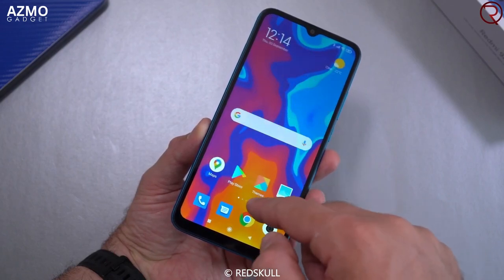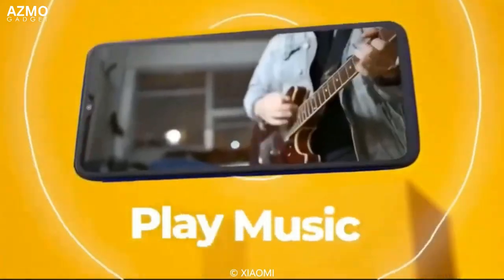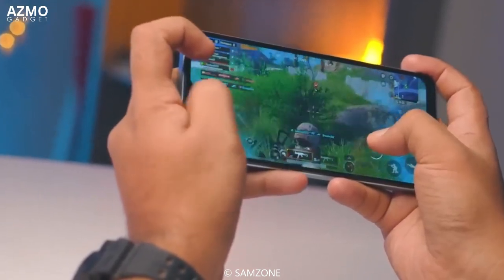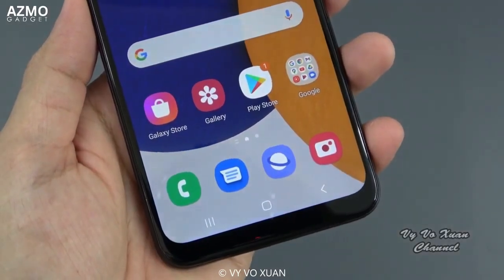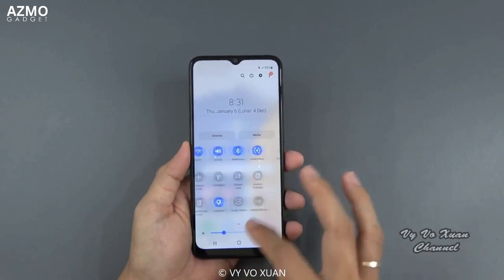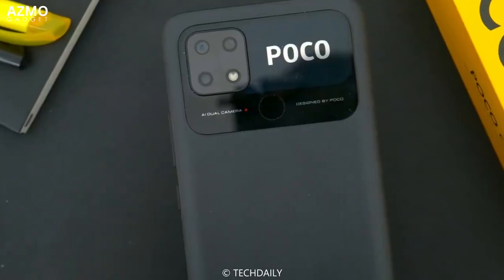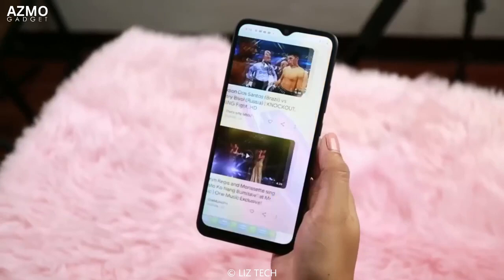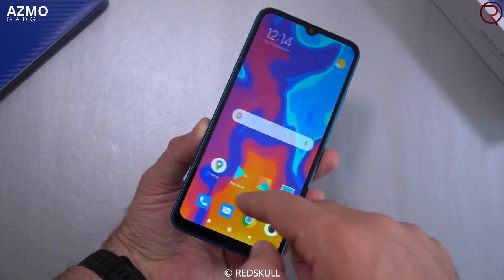Top 5 BEST Budget Phones With HIGH END Specs In 2023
Below is the product list for 5 budget phones with high end specs in 2023

US Product Links 👇
1. Xiaomi Redmi 9A
2. Realme C33
3. Samsung Galaxy A03
4. POCO C40
5. Realme Narzo 50i Prime

UK Product Links 👇
1. Xiaomi Redmi 9A
2. Realme C33 - N/A
3. Samsung Galaxy A03
4. POCO C40 - N/A
5. Realme Narzo 50i Prime - N/A

CA Product Links 👇
1. Xiaomi Redmi 9A -  N/A
2. Realme C33 - N/A
3. Samsung Galaxy A03
4. POCO C40 - N/A
5. Realme Narzo 50i Prime - N/A

Discover the best budget smartphones with high-end specs in 2023! In this video, we'll be showcasing the top 5 phones under $100 that offer the best value for your money. With impressive specs like fast processors, large battery life, and sharp displays, these budget smartphones are perfect for those who don't want to break the bank. Watch now to find the perfect phone for your budget and needs in 2023!